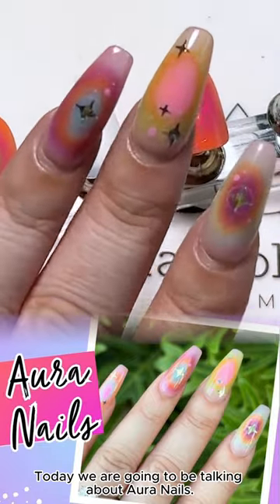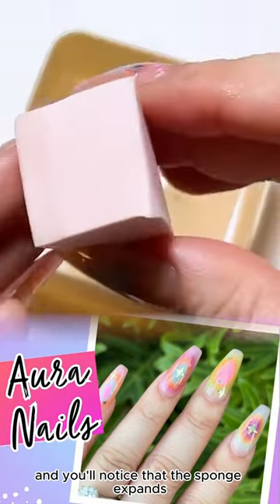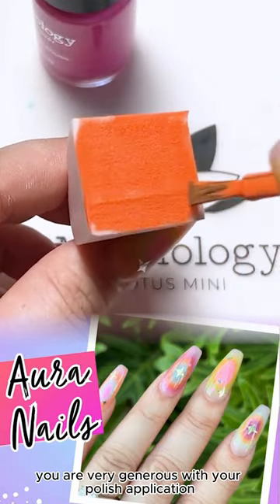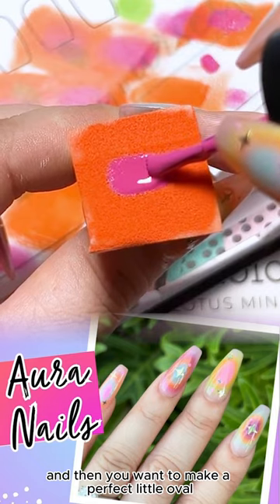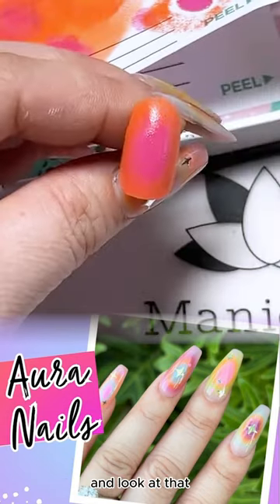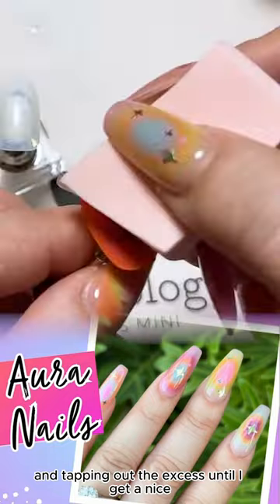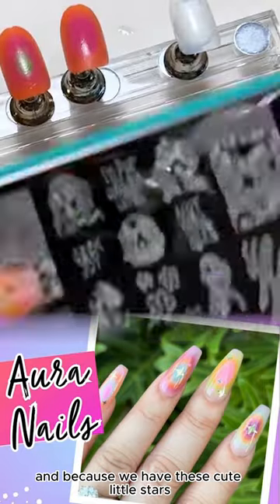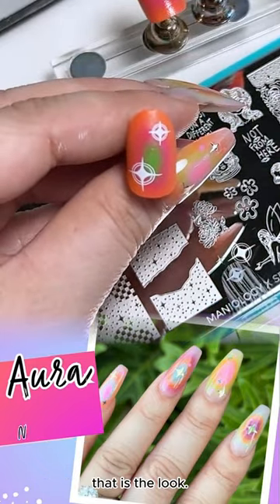💗 90s Vibes Revived: Get Your Aura Nails On! | Maniology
Join us as we take a nostalgic trip back to the 90s with these soft-hued designs that are sure to make heads turn. In this tutorial, we'll unveil the secrets behind a simple gradient technique that will help you create this trend-setting nail art look the easy way. Don't miss out on this journey of pastel perfection - it's time to radiate with Aura Nails! ✨💅